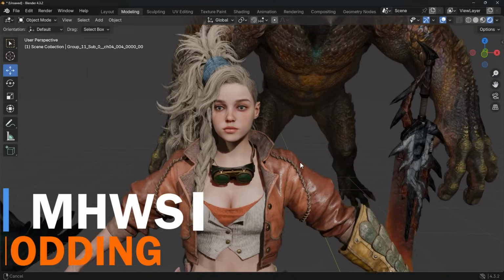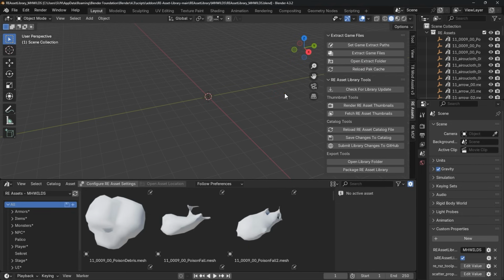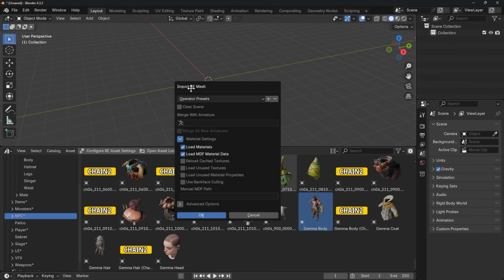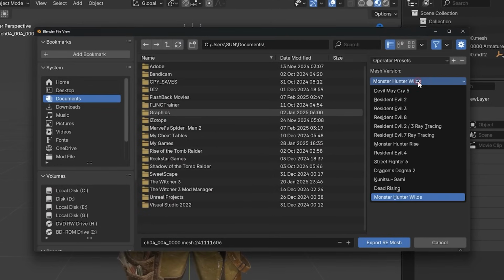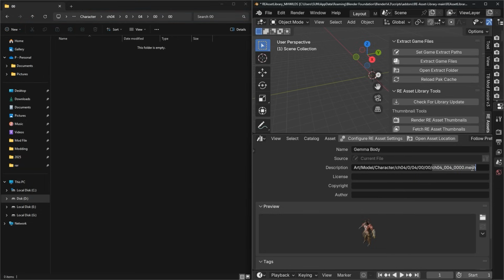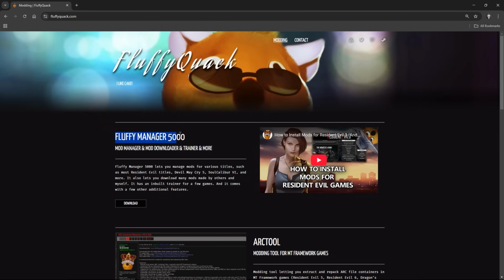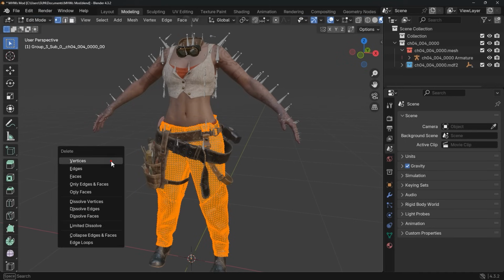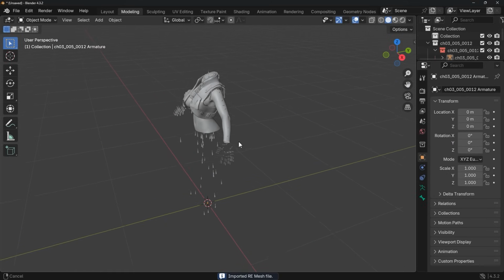How to Make Mods for Monster Hunter Wilds? Easy Modding Guide (2025)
Want to create your own mods for Monster Hunter Wilds? In this step-by-step guide, I’ll show you how to edit models and textures using Blender, RE Asset Library, and RE Mesh Editor. You’ll also learn how to install and manage your mods with Fluffy Mod Manager!

🔹 Tools Used:
00:00 - How to Mod Monster Hunter Wilds?
00:51 - Step 1: Download & Setup Blender
05:43 - Step 2: Import & Edit the Model
08:40 - Step 3: Export and Setup the Mod
14:39 - Step 4: Install the Mod Using Mod Manager
16:33 - Step 5: Final Touches & Extra Tips
💬 Got any questions? Drop them in the comments, and I’ll help you out!